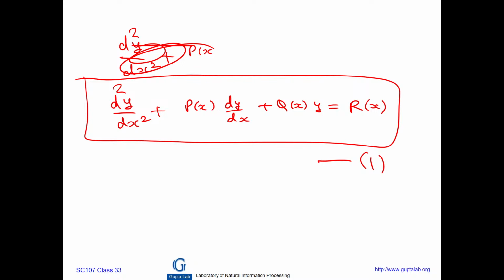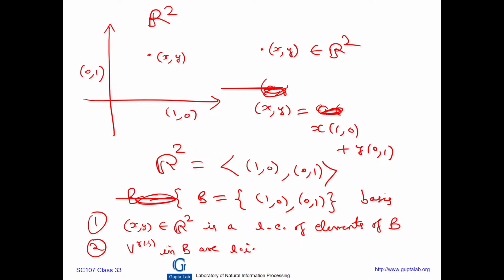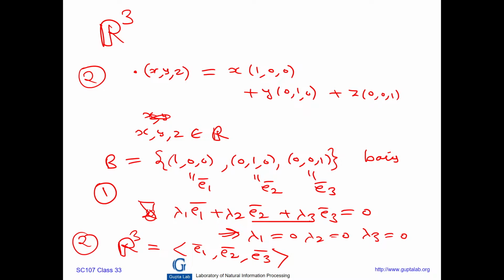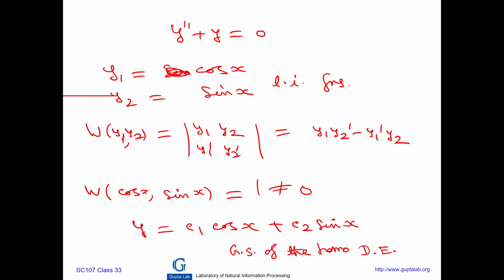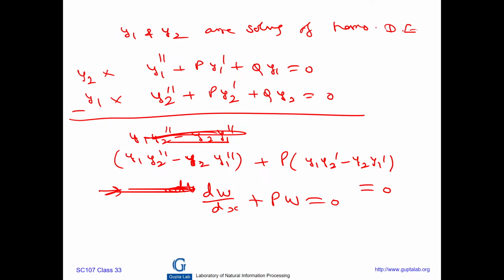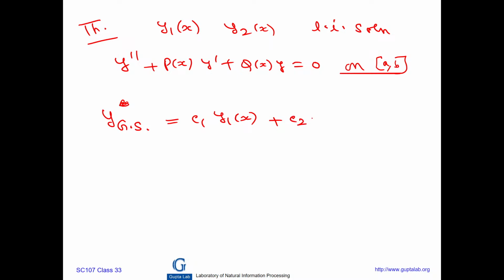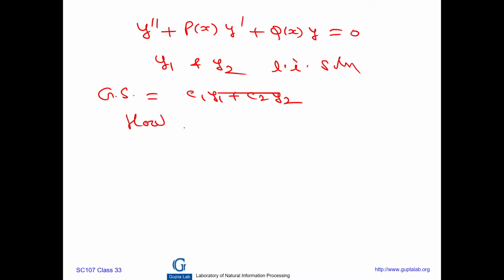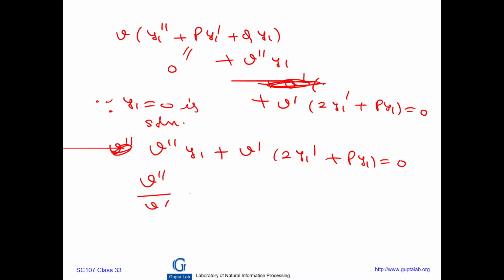SC 107 Calculus for and beyond IIT JEE : Fall 2023 Lecture 33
Lecture 33:   ODE: Linear Differential Equations of order 2 (with variable coefficients)